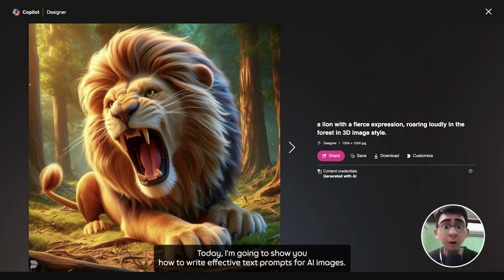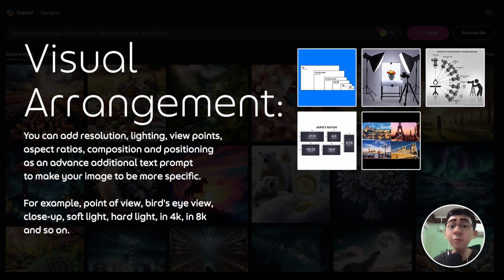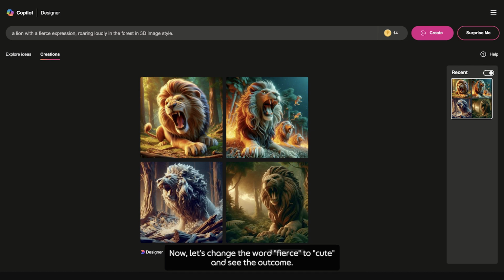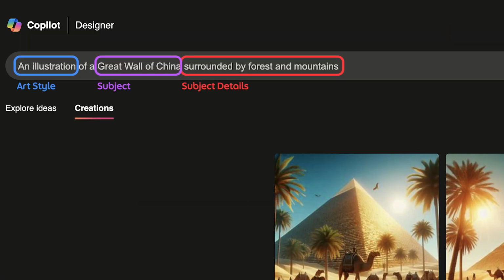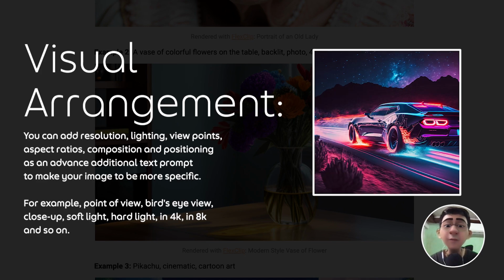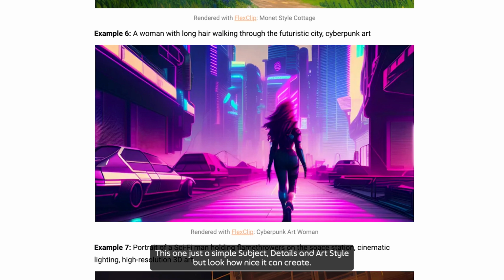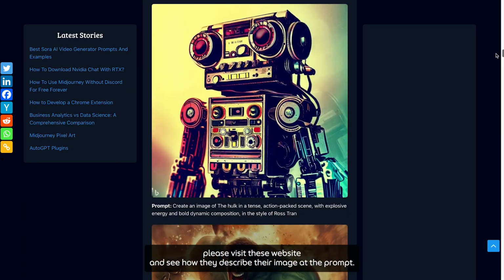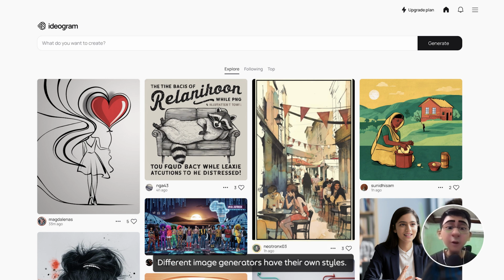Bing Ai Image Generator - The Ultimate Beginner's Guide!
🚀 Hey everyone! Welcome back to Lazy Lifehack. In this video, I'll teach you how to craft text prompts for AI images. Whether you're a beginner or looking to up your game, you'll learn how to create stunning images effortlessly. Stick around till the end for all the essential tips and tricks! 🎨⚡